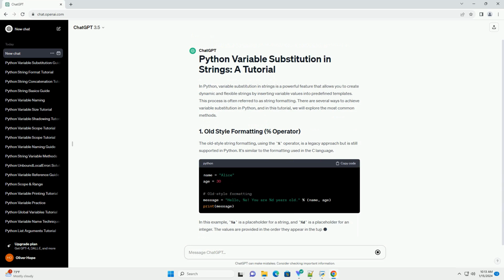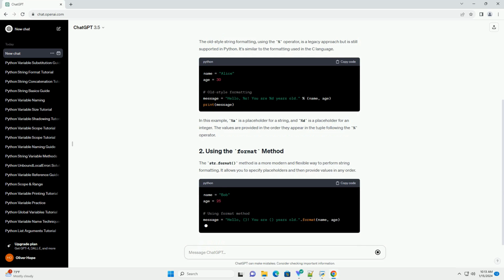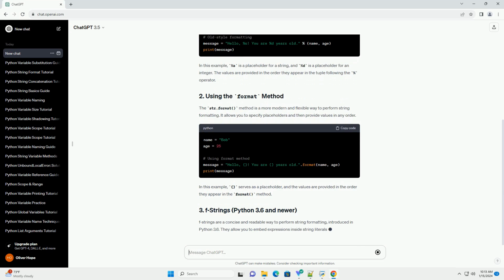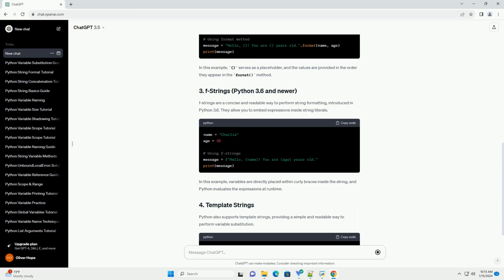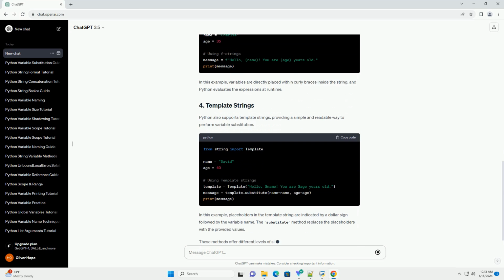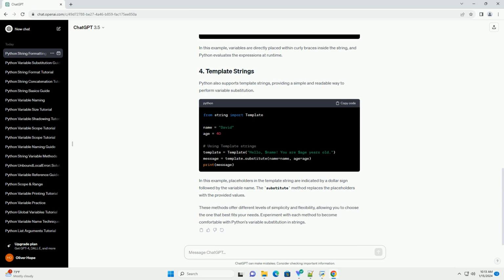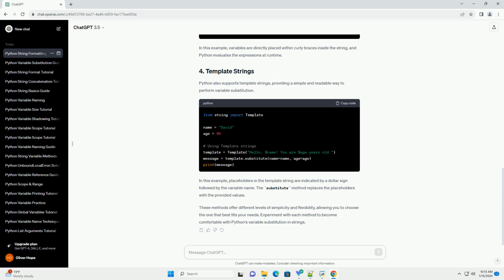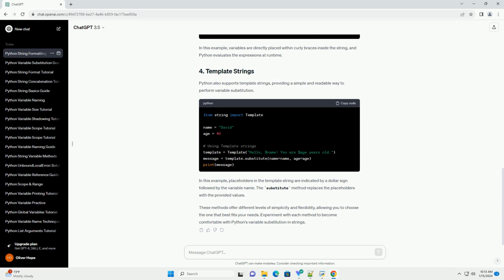python variable substitution in string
in python, variable substitution in strings is a powerful feature that allows you to create dynamic and flexible strings by inserting variable values into predefined templates. this process is often referred to as string formatting. there are several ways to achieve variable substitution in python, and in this tutorial, we will explore the most common methods.
the old-style string formatting, using the % operator, is a legacy approach but is still supported in python. it's similar to the formatting used in the c language.
in this example, %s is a placeholder for a string, and %d is a placeholder for an integer. the values are provided in the order they appear in the tuple following the % operator.
the str.format() method is a more modern and flexible way to perform string formatting. it allows you to specify placeholders and then provide values in any order.
in this example, {} serves as a placeholder, and the values are provided in the order they appear in the format() method.
f-strings are a concise and readable way to perform string formatting, introduced in python 3.6. they allow you to embed expressions inside string literals.
in this example, variables are directly placed within curly braces inside the string, and python evaluates the expressions at runtime.
python also supports template strings, providing a simple and readable way to perform variable substitution.
in this example, placeholders in the template string are indicated by a dollar sign followed by the variable name. the substitute method replaces the placeholders with the provided values.
these methods offer different levels of simplicity and flexibility, allowing you to choose the one that best fits your needs. experiment with each method to become comfortable with python's variable substitution in strings.

python string to int
python string concatenation
python string format
python string replace
python string interpolation

Related videos on our channel:
python string concatenation
python string format
python string replace
python string interpolation
python string methods
python string length
python string split
python string contains
python string
python substitution
python substitution cipher example
python substitution cipher function
python substitution cipher solver
python substitution format
python substitution regex
python substitution cipher decoder
python substitution method